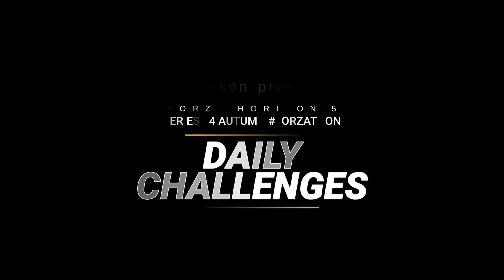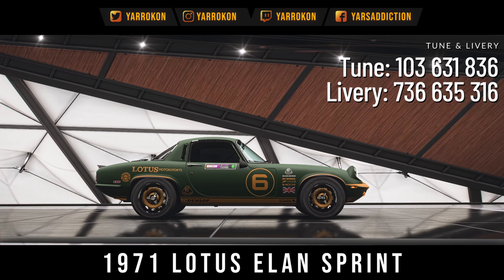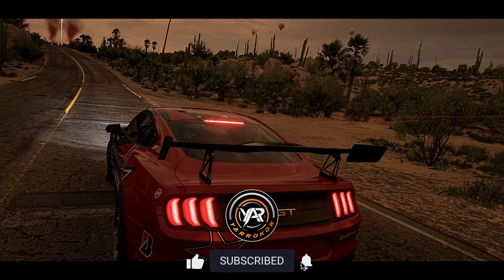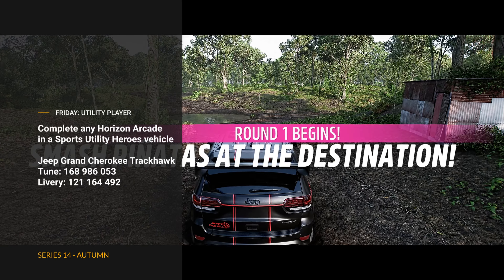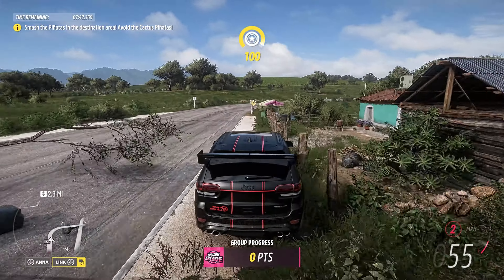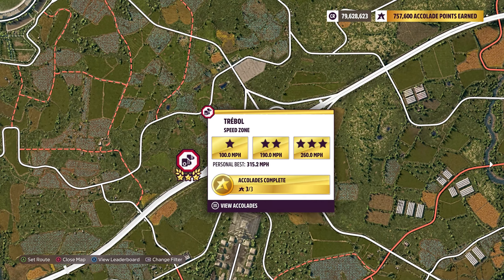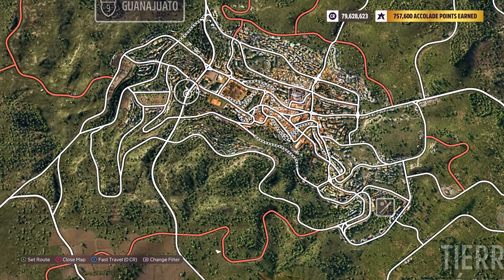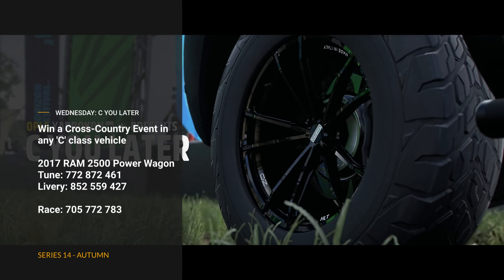FH5 Series 14 Autumn FORZATHON Daily Challenges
*_DETAILS:_*
01. THURSDAY: BUFF HORSES
Win a Street Racing Event in any Mustang

Car: 2018 Ford Mustang GT
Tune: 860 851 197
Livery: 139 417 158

02. FRIDAY: UTILITY PLAYER
Complete any Horizon Arcade in a Sports Utility Heroes vehicle

Car: 2018 Jeep Grand Cherokee Trackhawk
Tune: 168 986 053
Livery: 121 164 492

03. SATURDAY: HOT SHOT
Earn a total of 150 mph (241.5 km/h) across Speed Zones in any Hot Hatch

Car: 2003 Ford Focus RS
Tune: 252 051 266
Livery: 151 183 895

04. SUNDAY: TRADING PLACES
Earn a Trading Paint Skill in Guanajuato

05. MONDAY: CLASSICALLY TUNED
Play an Event Blueprint in a Classic Sports Cars

Car: 1971 Lotus Elan Sprint
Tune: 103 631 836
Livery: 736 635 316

06. TUESDAY: PARTICIPATION CUP
Drive 5 miles (8 km) in Horizon Open Racing

07. WEDNESDAY: C YOU LATER
Win a Cross-Country Event in any 'C' class vehicle

Car: 2017 RAM 2500 Power Wagon
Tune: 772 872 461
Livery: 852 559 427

*_SONG(S):_*
As the Sun Goes Down - by: Tomas Skyldeberg

*_Video Editor:_* Davinci Resolve Studio 18 + MotionVFX

*_CHAPTERS:_*
00:00 - INTRO
00:15 - CAR SHOWCASE
01:09 - THURSDAY: BUFF HORSES
01:41 - FRIDAY: UTILITY PLAYER
02:17 - SATURDAY: HOT SHOT
02:45 - SUNDAY: TRADING PLACES
03:34 - MONDAY: CLASSICALLY TUNED
04:13 - TUESDAY: PARTICIPATION CUP
04:43 - WEDNESDAY: C YOU LATER
05:12 - OUTRO